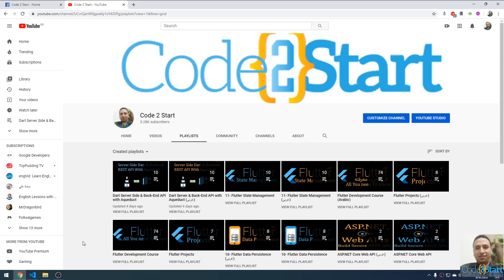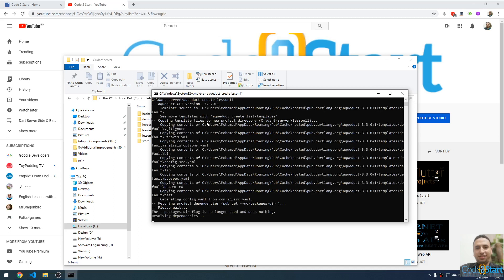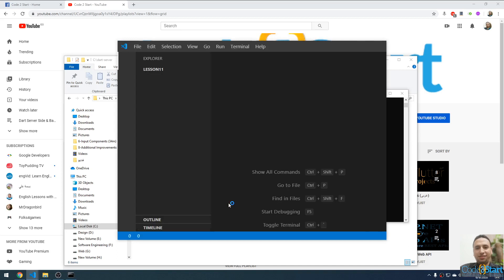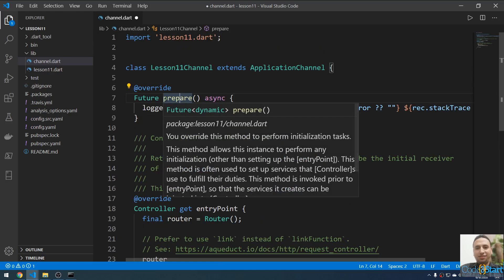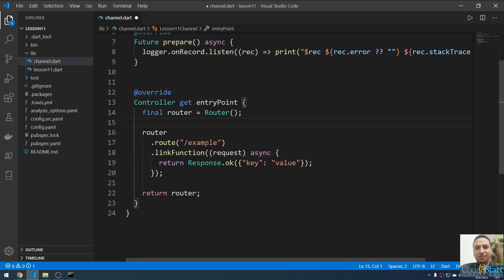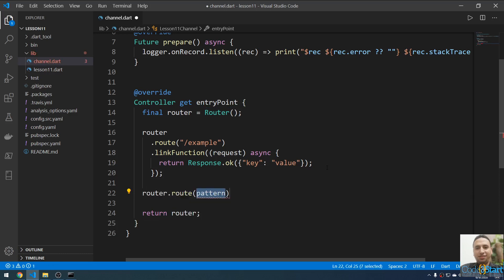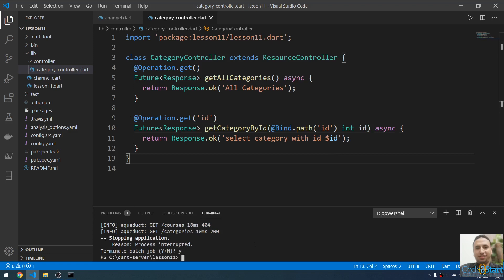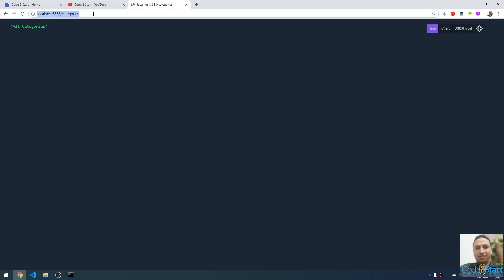11- Dart Server & Back-End API with Aqueduct - Revision 1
In this lecture I'ill recap what we've learned.
1-create aqueduct project
2-route using closure methods
3-route using controller
3-operation methods and operation anotation
source code